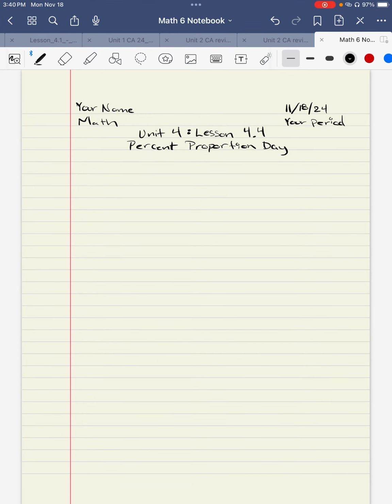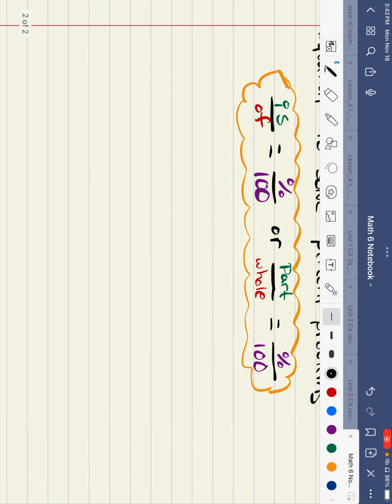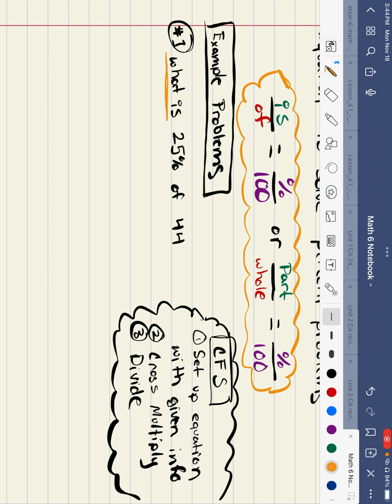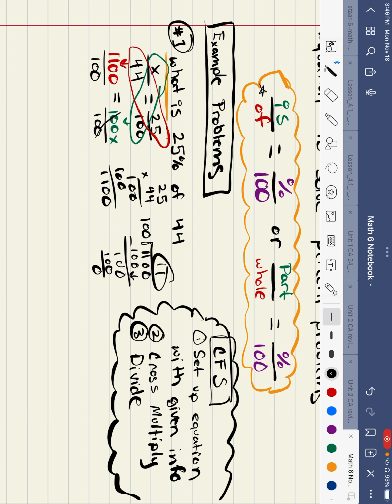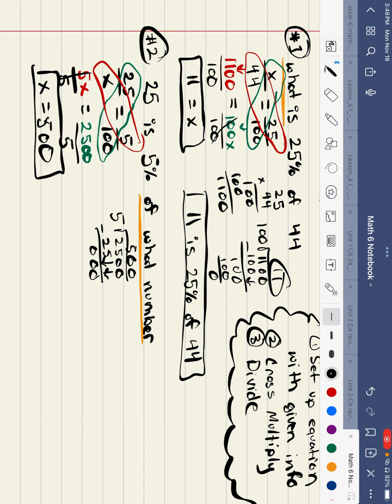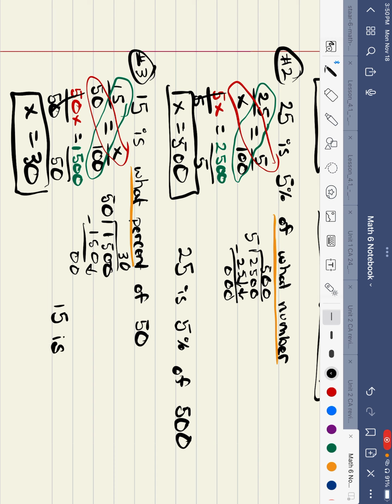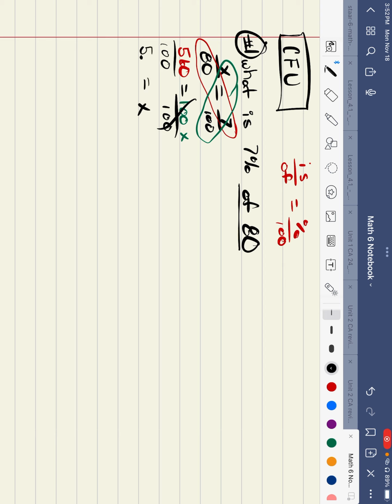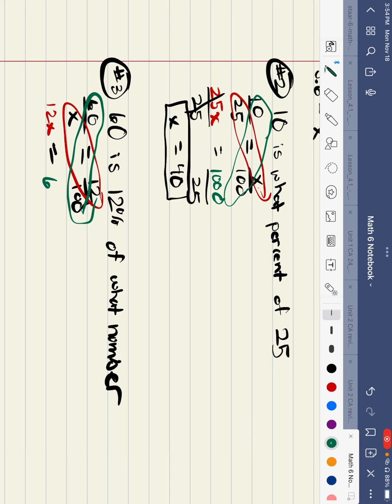Unit 4: Lesson 4.4 Percent Proportion